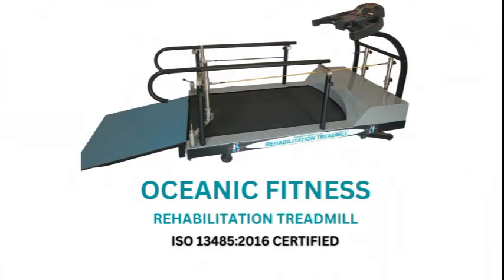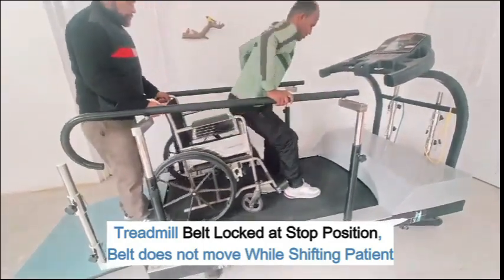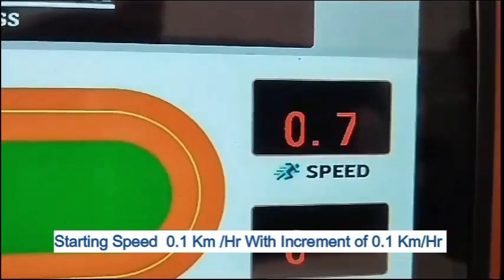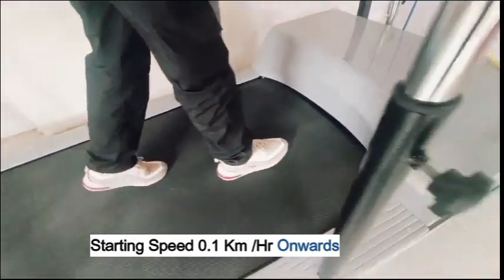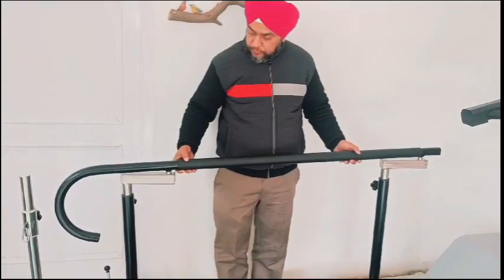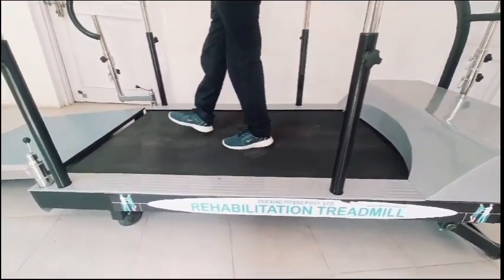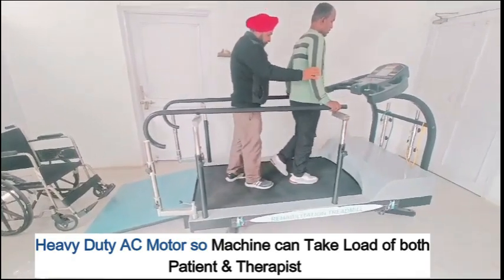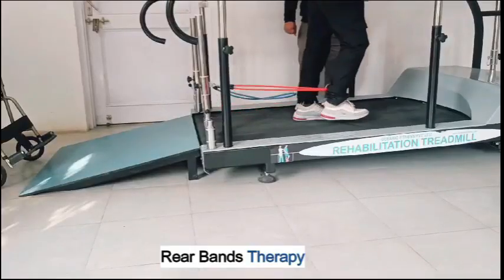Exoskeleton Treadmill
Exoskeleton Rehab Treadmill